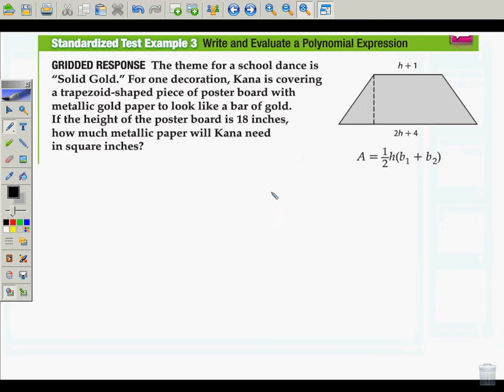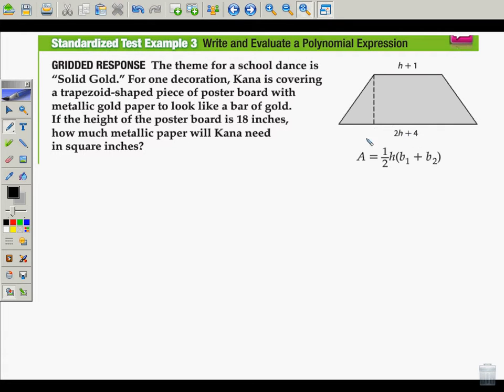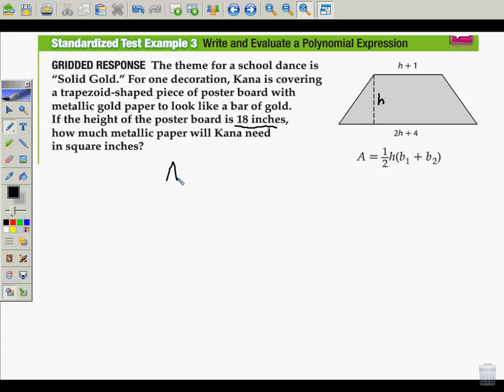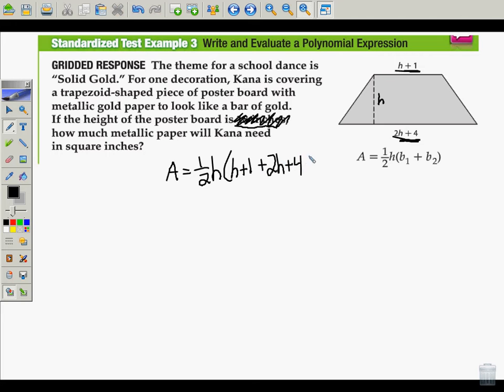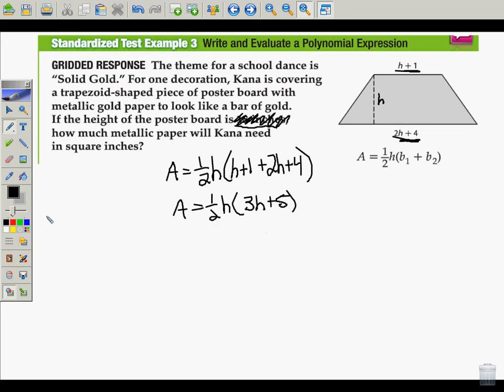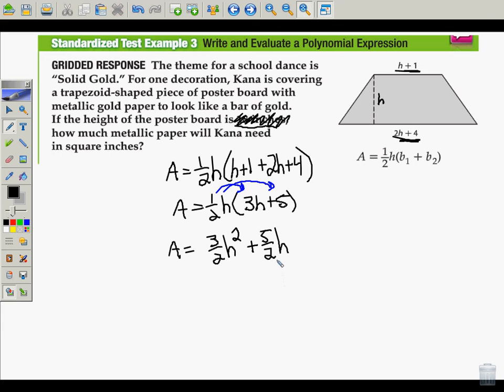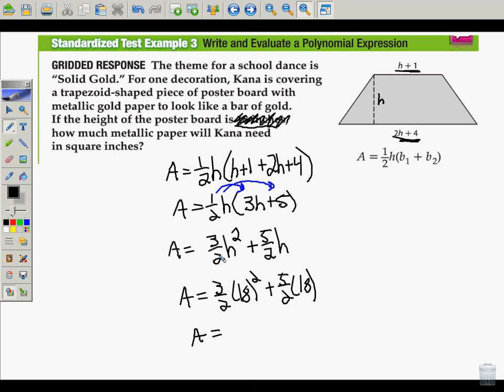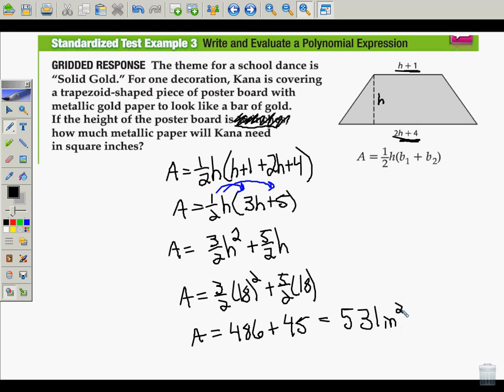Video Lesson 8 2 Example 3